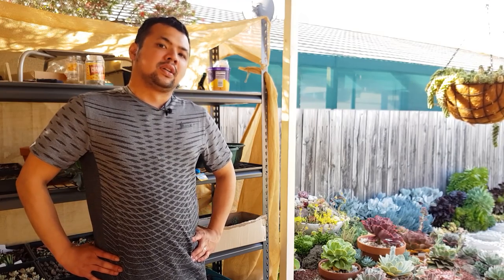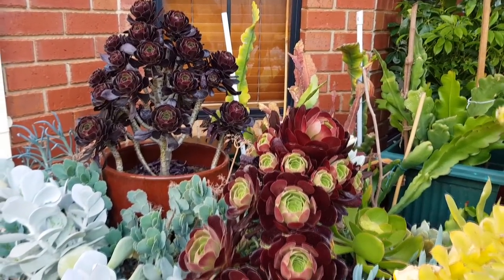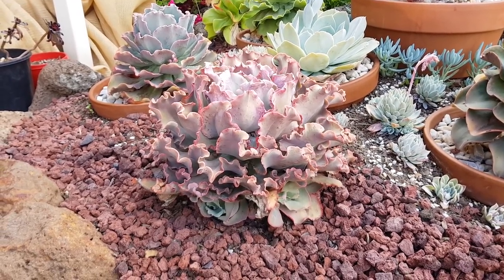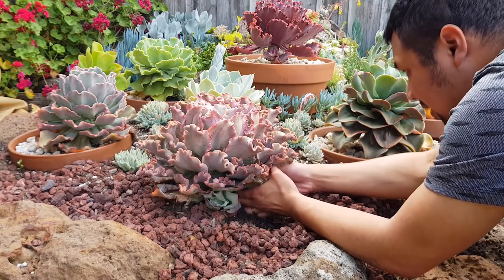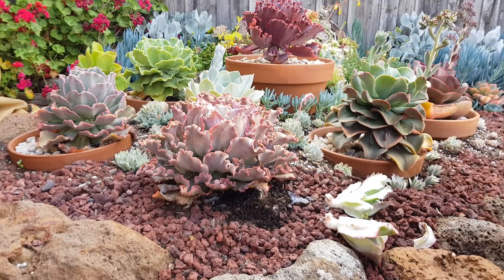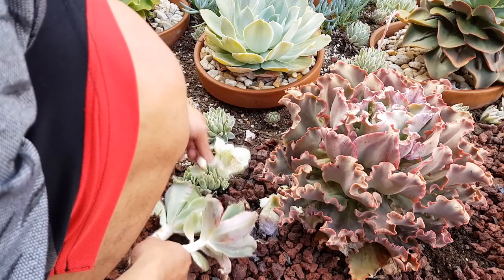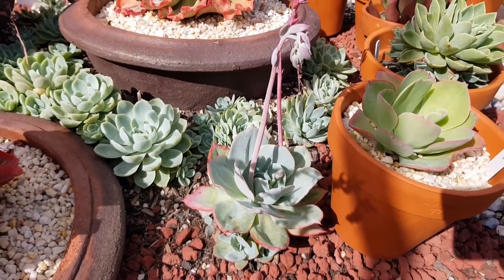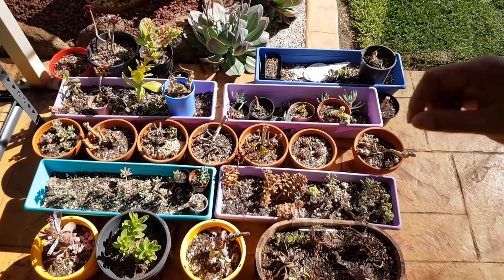#33 Summer vs winter-dormant plants, and harvesting echeveria pups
Let's Plant!
EP 33 - Summer vs winter-dormant plants, and harvesting echeveria pups

In this episode, we take a quick look at some of the changes the plants undergo when they shift in and out of dormancy.

It is now summer in Australia, and this means that my echeverias are actively growing. This means that the pups underneath their skirts will be growing at a faster rate and will push out sooner.

I would prefer it for the parent plants to not deform too much so I am harvesting the larger pups. This is great timing because I will be able to use some of them in the tapestry that I intend to work on in the arc.